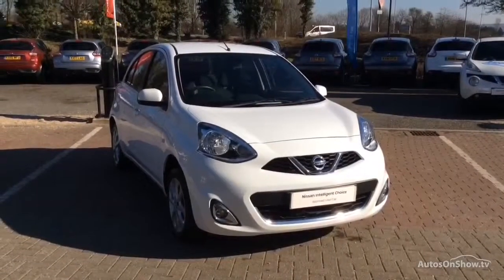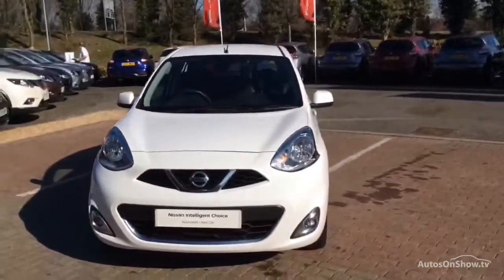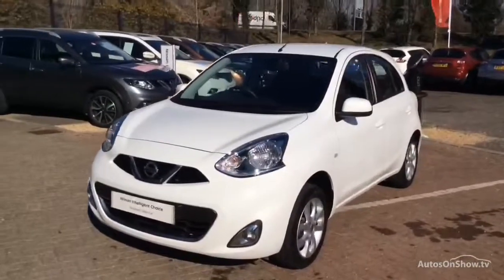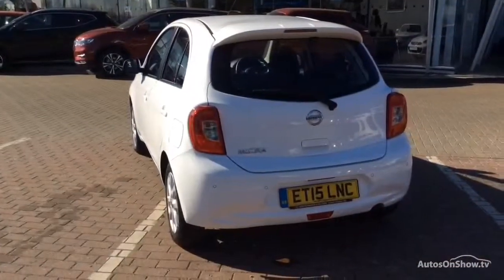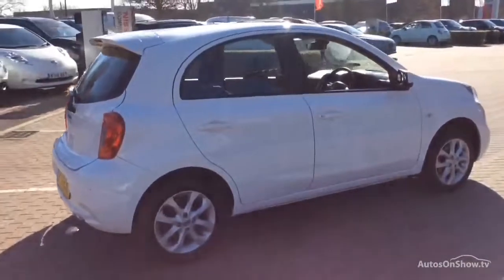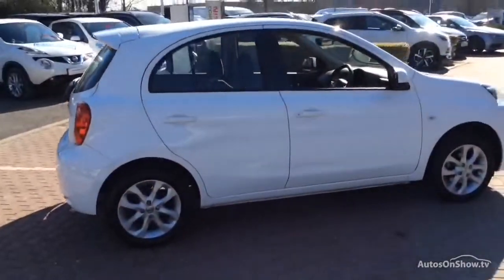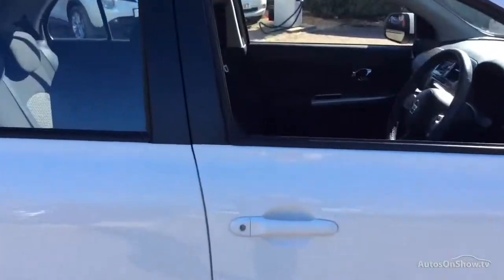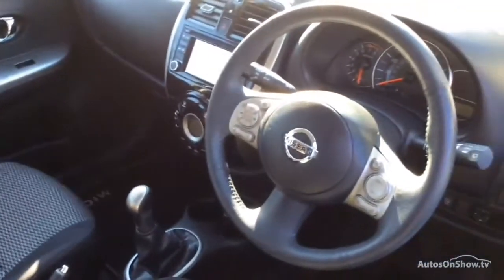NISSAN MICRA ACENTA WHITE 2015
2015 NISSAN MICRA ACENTA HATCHBACK PETROL, in WHITE